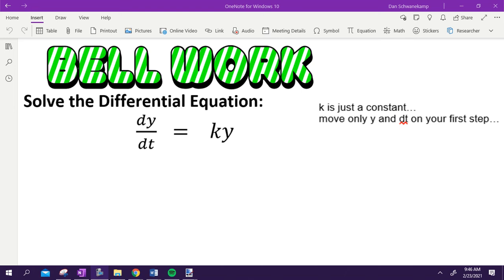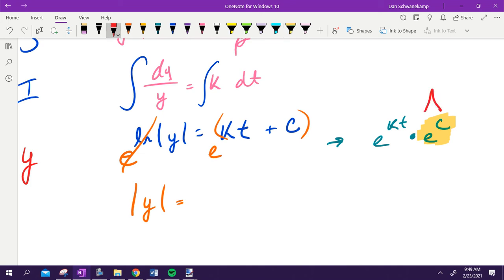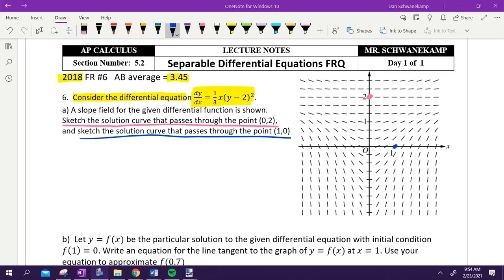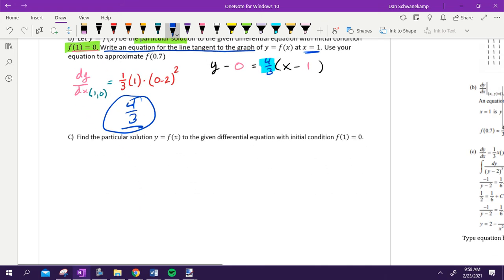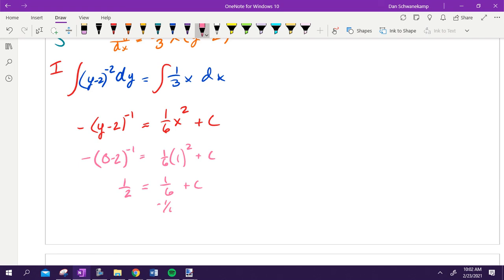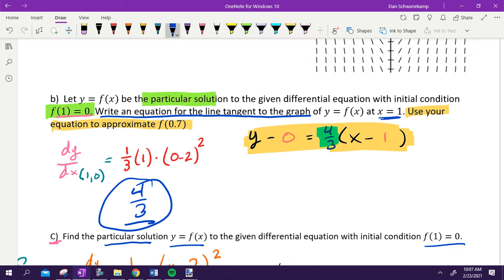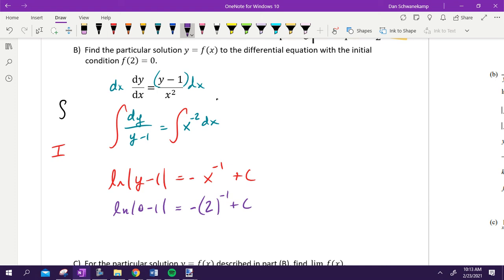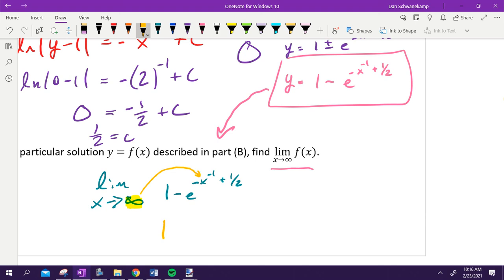Differential Equations Free Response Notes